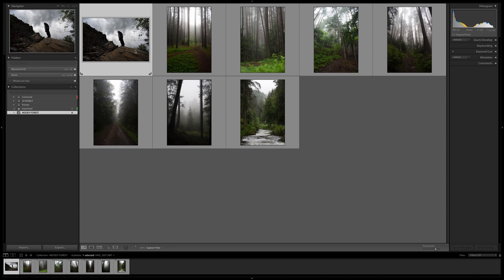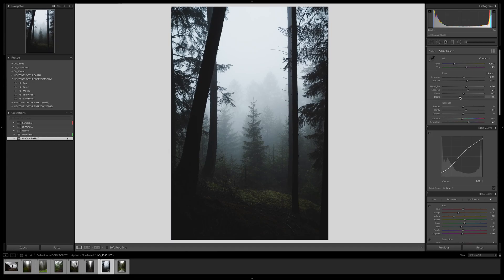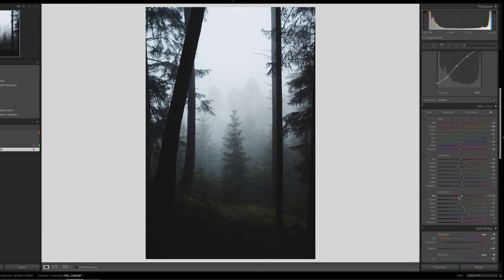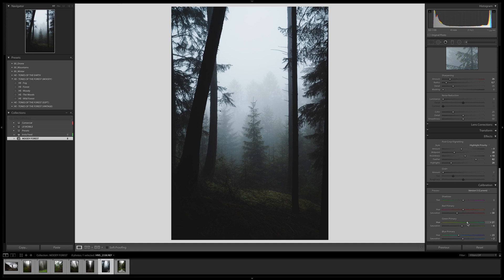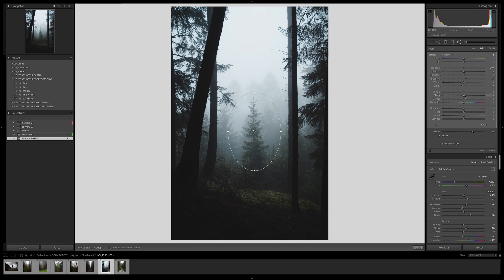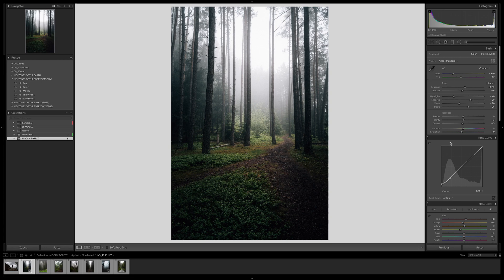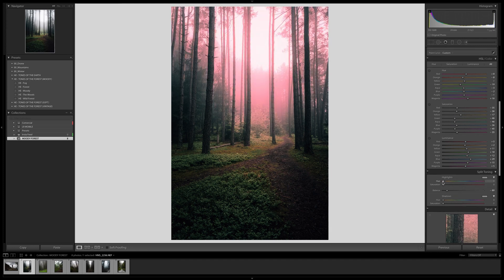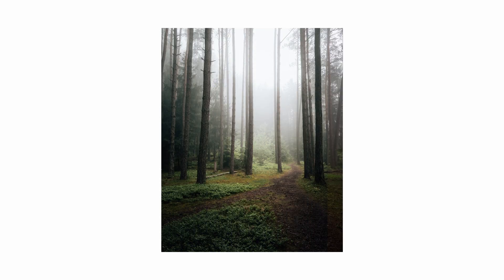How to edit MOODY GREEN TONES | Lightroom Tutorial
In this Adobe Lightroom Classic Tutorial, I will show you, how to achieve a Moody green Look for Nature Photos. I will cover the basics + some advanced techniques using masks and filters in Lightroom, I hope you enjoy it!

Nikon Z6 + 24-70 Lens
Nikon 24-70 F2.8
GoPro Hero 8
DJI Mavic Air Drone
DJI Ronin-SC Gimbal
Vintage Camera Backpack
Big Camera Tripod
XQD Card for Nikon Z6

YOU WANT TO SEND SOMETHING:
      Italy, Bolzano
      Vittorio Veneto Str. 69
      39042 Brixen
This video does not contain any paid sponsorships or product placements